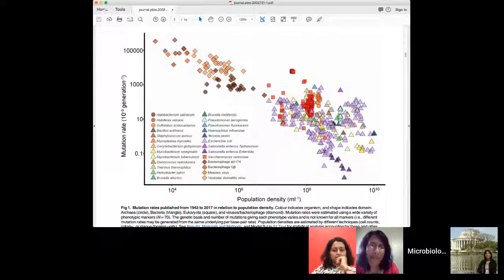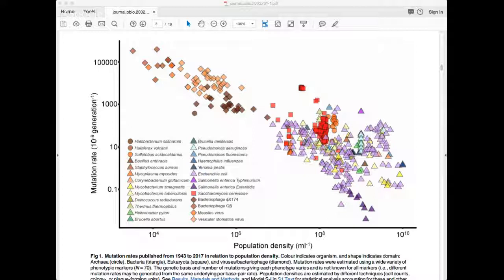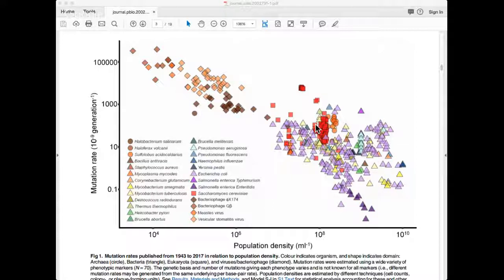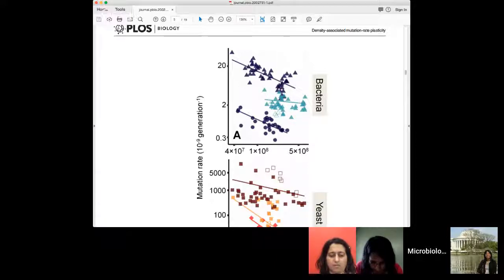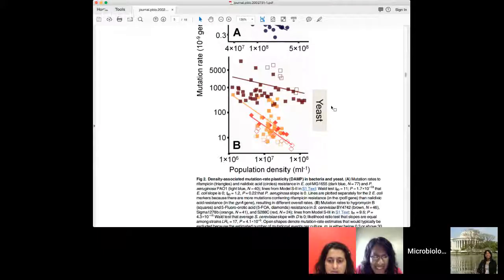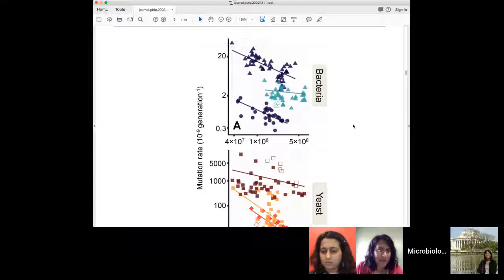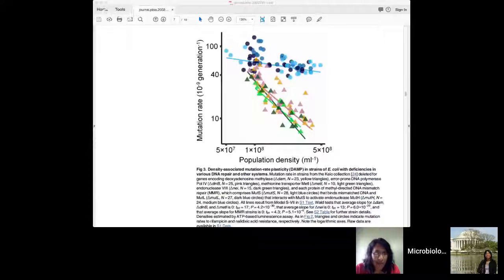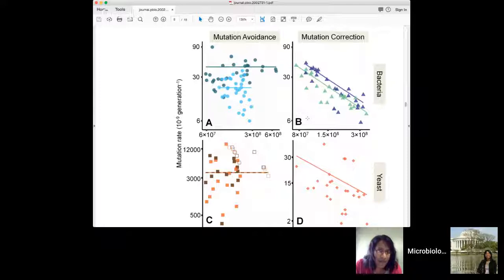Microbiology journal club: Mutation rate and population density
Mutation generates the raw material on which natural selection acts. The mutation rate of an organism reflects the balance between the occurrence of errors in DNA and the organism’s ability to repair these errors. In PLoS Biology this past August, a team of researchers in the UK investigated how population density affects the balance between error rate and repair, thereby influencing the mutation rate of an organism. In the paper, they describe a phenomenon called density-associated mutation-rate plasticity (DAMP), in which the mutation rate is inversely correlated with population density. They find this phenomenon in bacteria, eukaryotes and viruses, and they consider how DAMP might impact evolutionary trajectories.